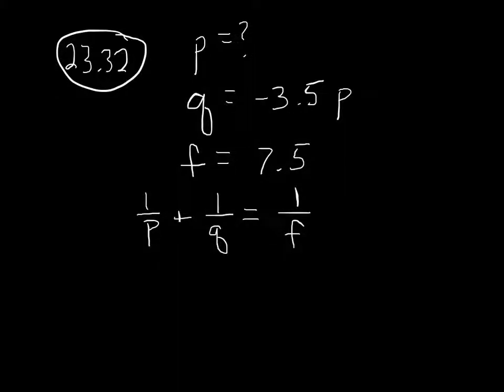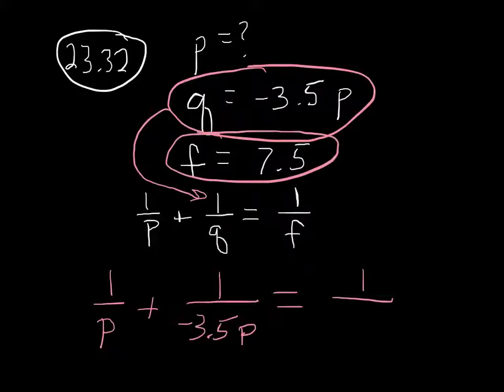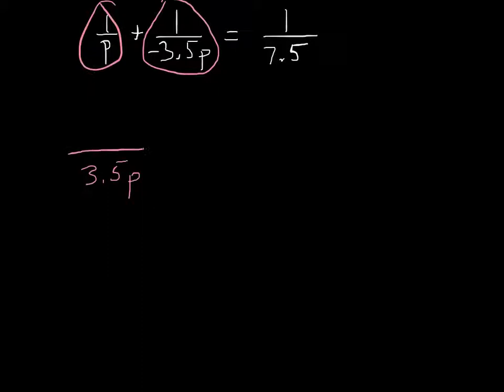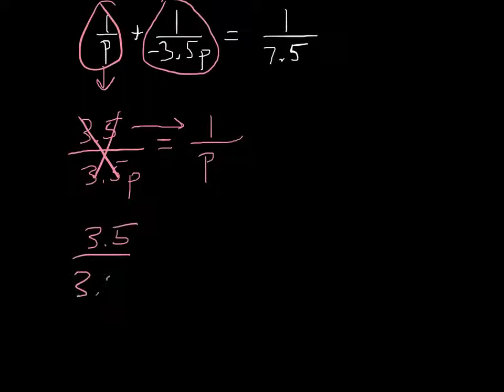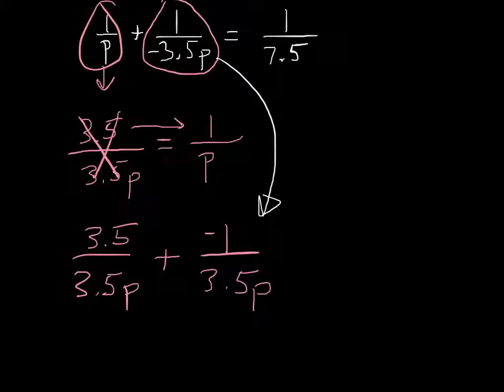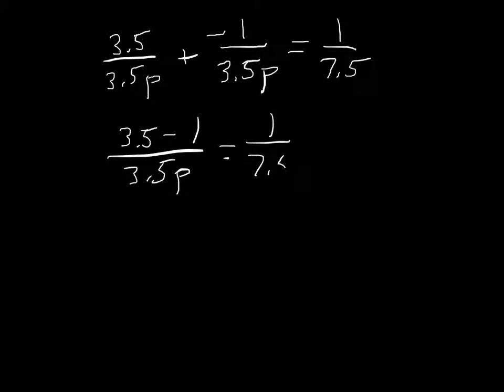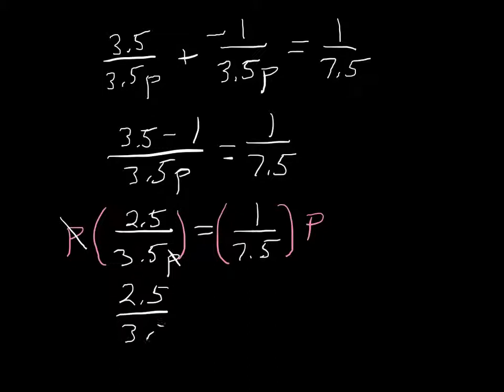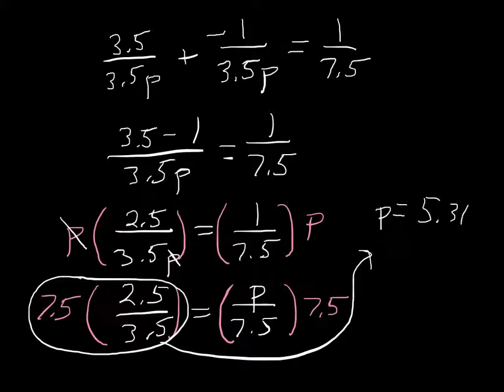Chapter 23-32a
Algebra hints for lens equation Videos supplement material from the textbook Physics for Engineers and Scientist by Ohanian and Markery (3rd. Edition) Feel free to post questions and/or suggestions in the comments and I'll respond if possible.  The videos are mostly for my students, but since others seem to find them useful I'll help as much as I possibly can!